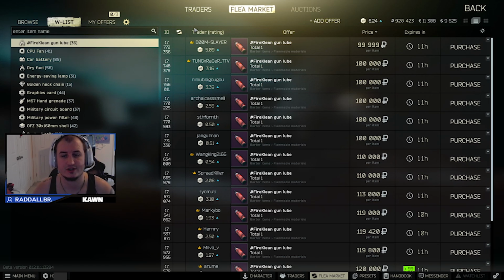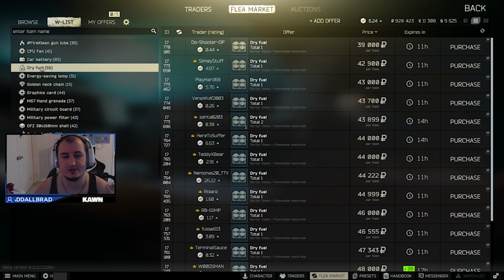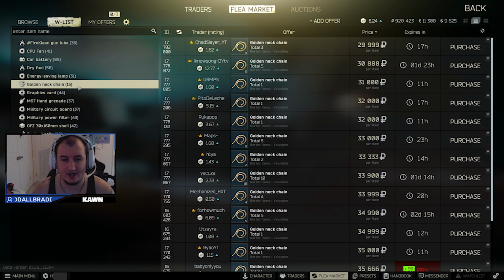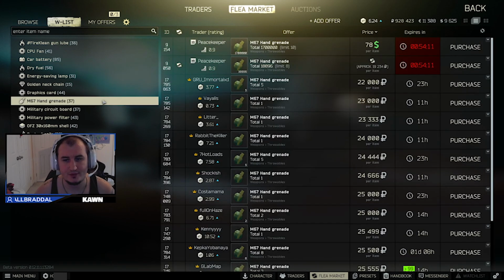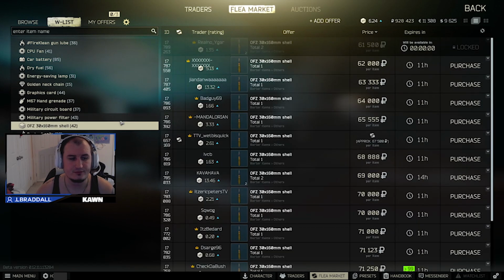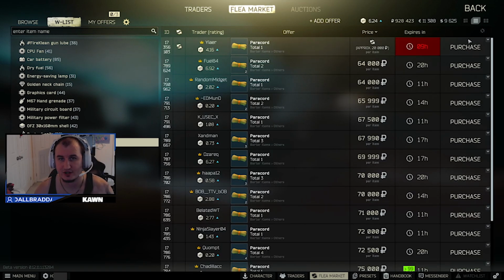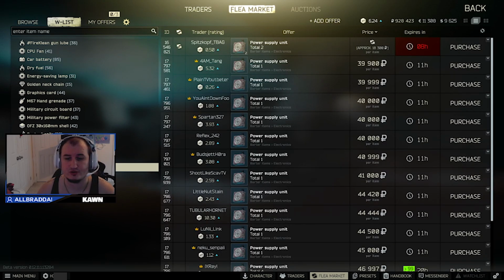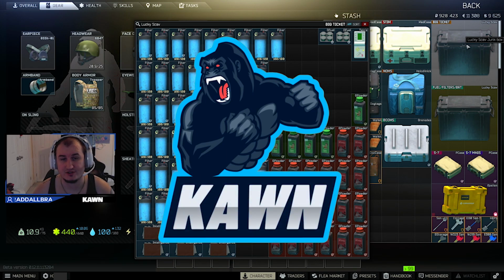MARKET MONDAYS! - July 19th 2021 - Escape From Tarkov - How To Make Money Easy In Tarkov 12.11!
Tarkov Market Monday Update July 19th 2021, always make sure this is my most recent tarkov market update because prices do change from day to day!

This is a guide series on how to make money in escape from tarkov by selling the right items at the right time!  If you catch these items at their peak and sell them on the flea market you can make easy money in escape from tarkov!

At 10K Subscribers I will be giving away another Edge Of Darkness Escape From Tarkov Account for FREE!

BOOM now you are entered, ill be contacting the winner when I hit 10k!